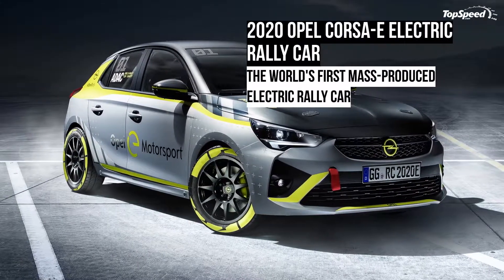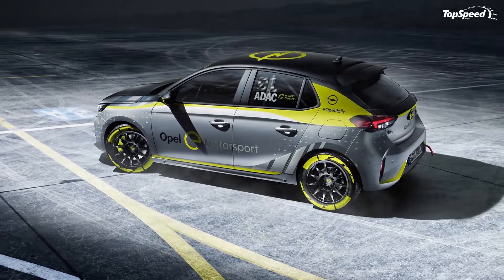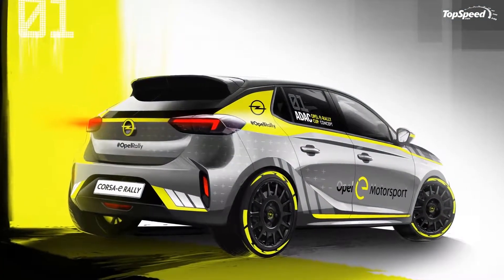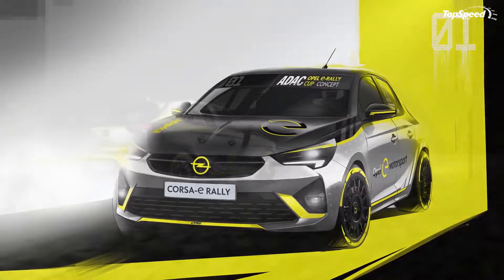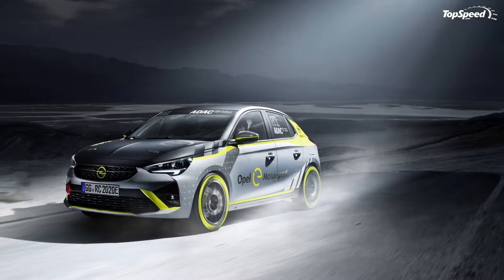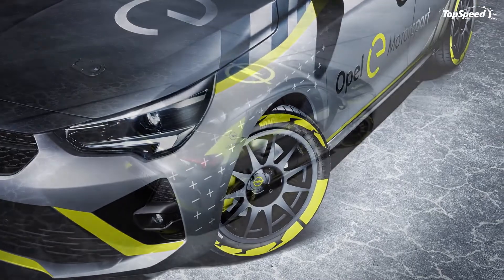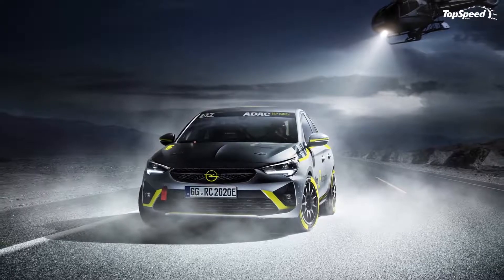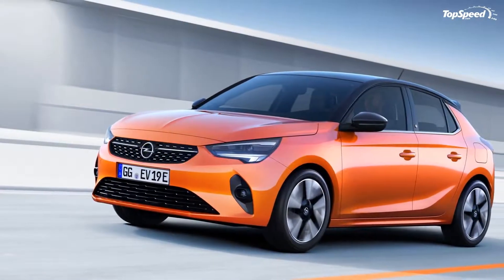2020 Opel Corsa-e Electric Rally Car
The 2020 Opel Corsa-e Rally is an all-electric rally car based on the sixth-generation Corsa hatchback, which now offers an EV version called the Corsa-e. The all-electric hatchback was developed specifically for a one-make series run by the German manufacturer in Europe. The race-spec hatchback is very similar to the road-going Corsa-e, with only small updates on the outside and a revised suspension. The electric drivetrain is identical to the road car’s setup. The interior, on the other hand, includes a handful of race-spec features. The Corsa-e Rally is the world’s first mass-produced electric rally car.